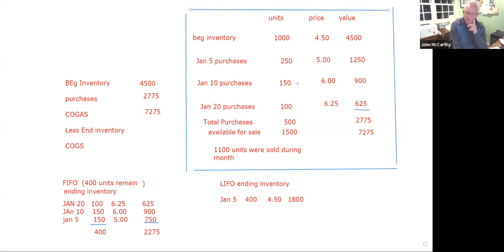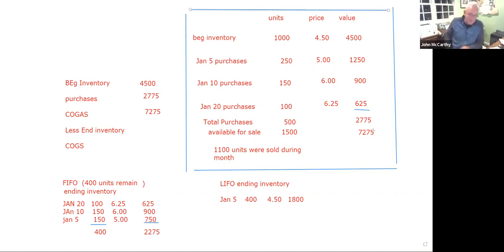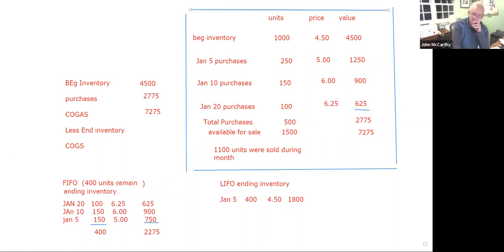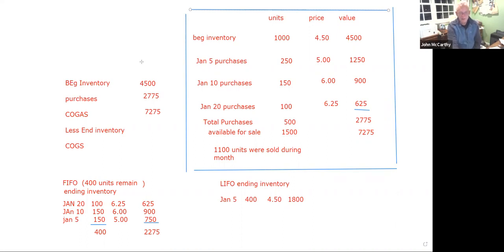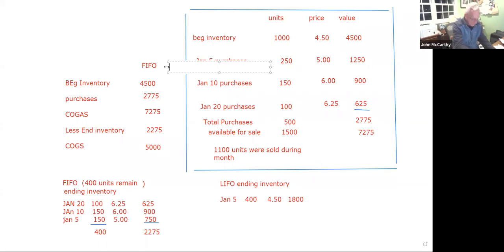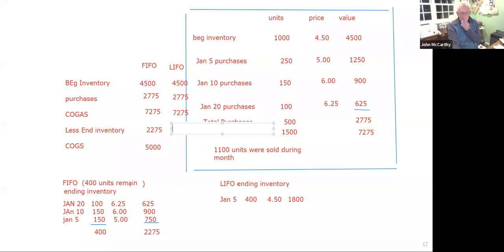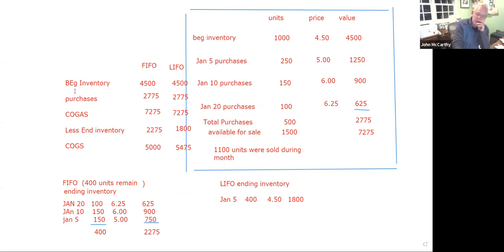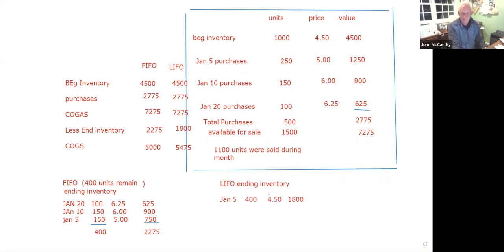LIFO FIFO Example